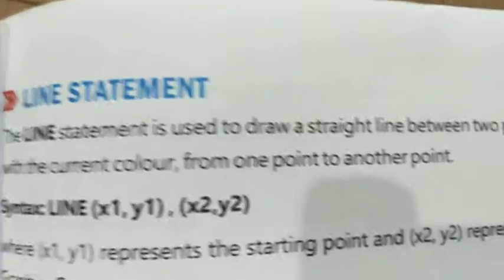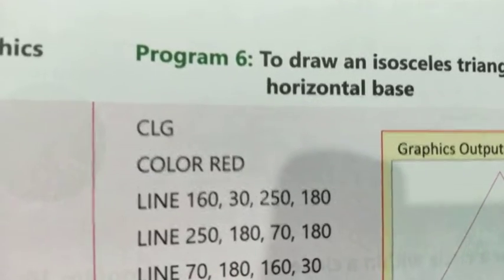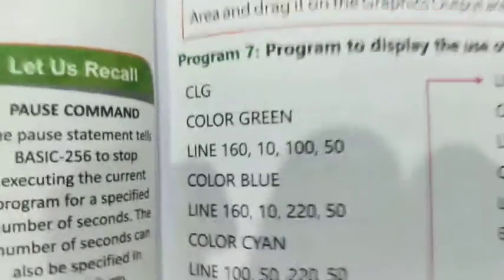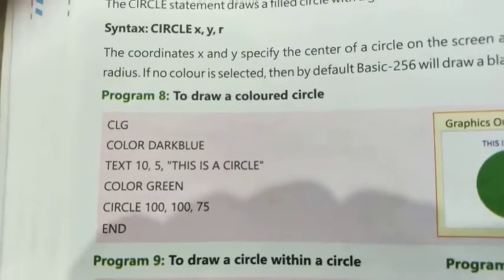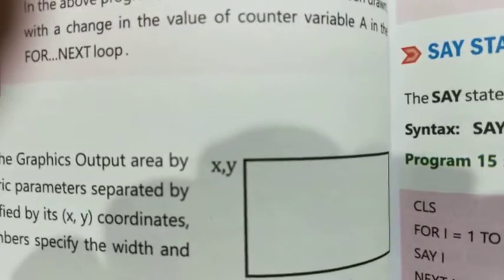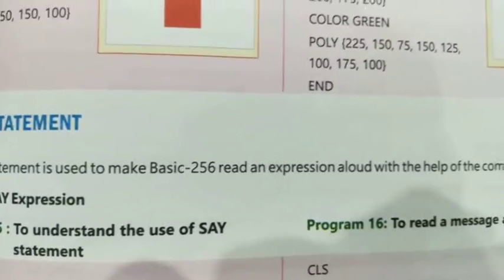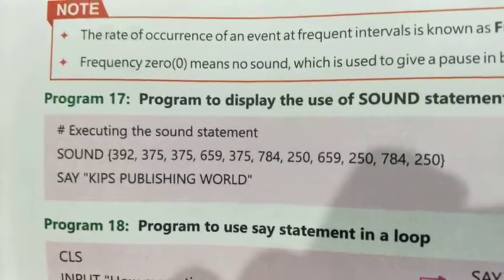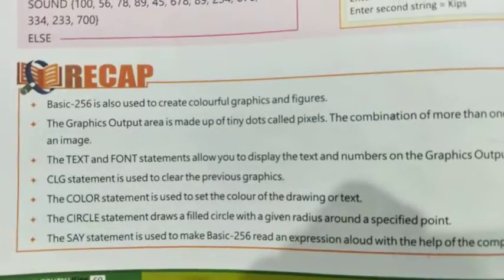Chapter 6 Theory part 3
By Himanshu Tripathi